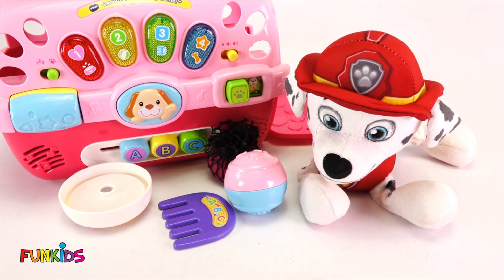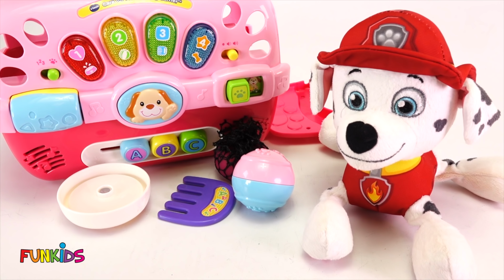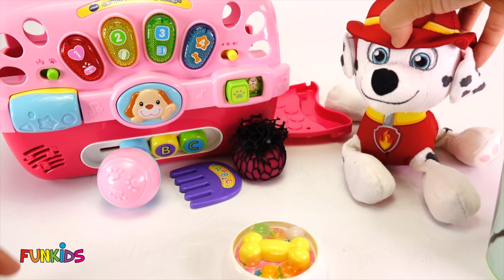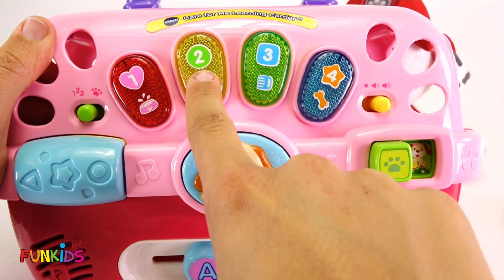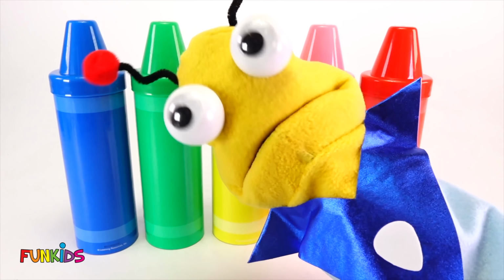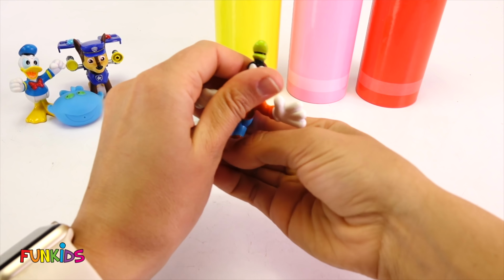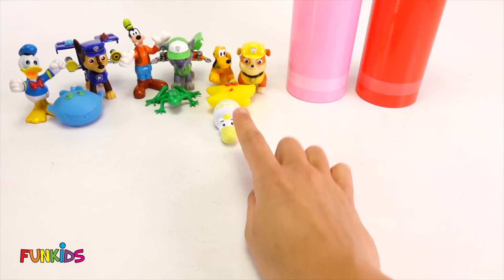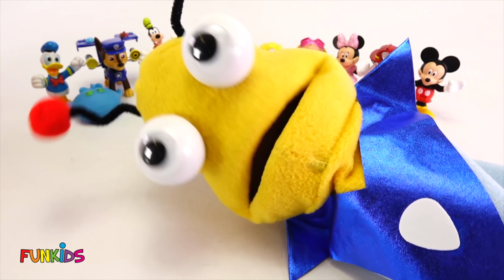Paw Patrol Marshall in New Dog Carrier Playset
Hey Kiddos! In this video, Paw Patrol Marshall & Chase play in New Dog Carrier Playset. Come join Marty the Martian and have fun with the pups⭐️ More Videos